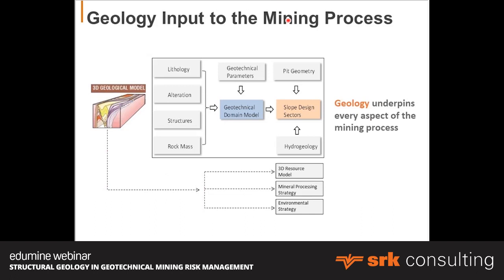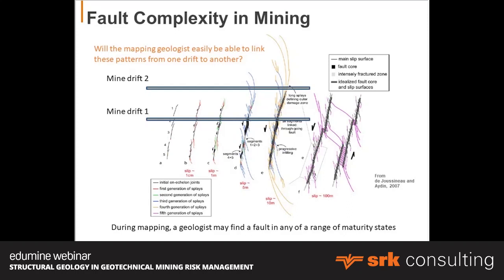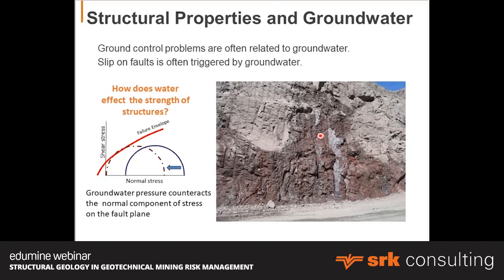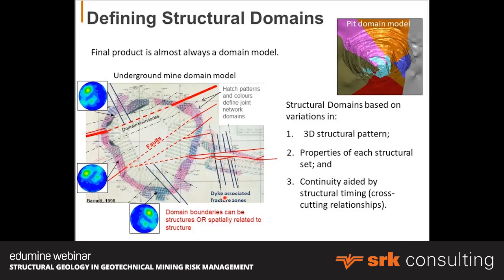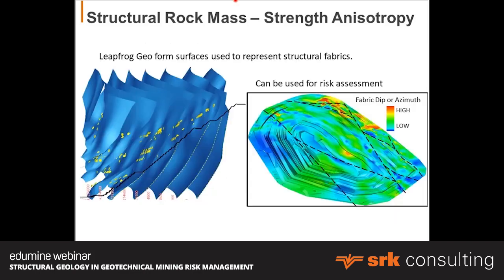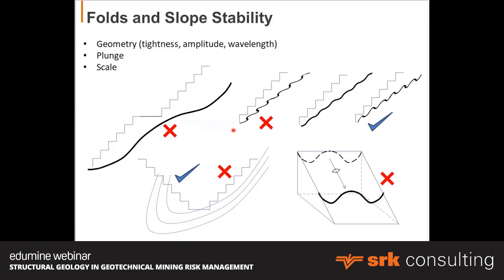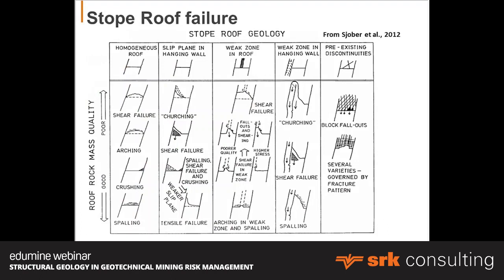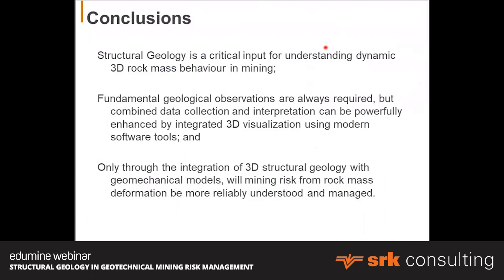Edumine Webinar: Structural Geology in Geotechnical Mining Risk Management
The objectives of this course are to show you why structural geology is so important in mining operations and to illustrate how to define the structural geology for mining studies.